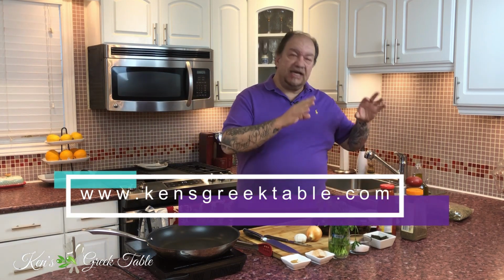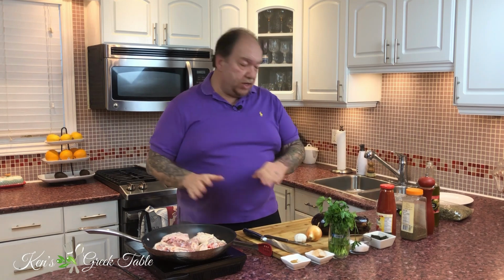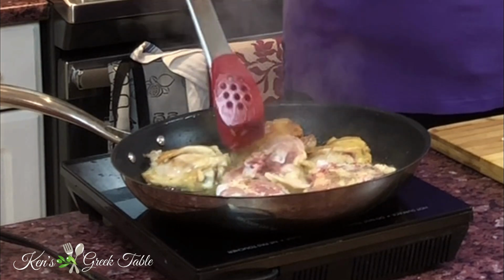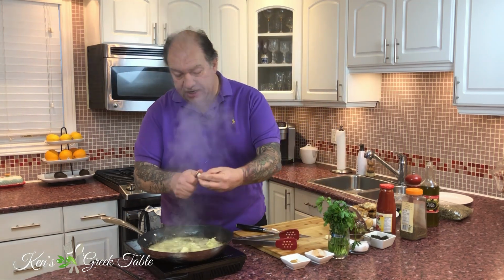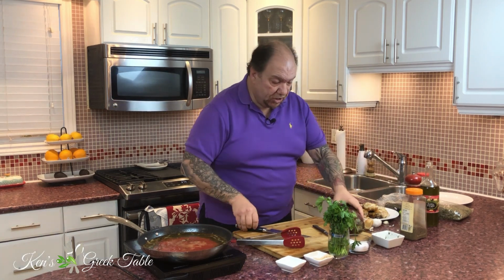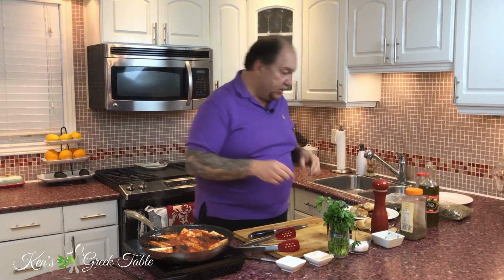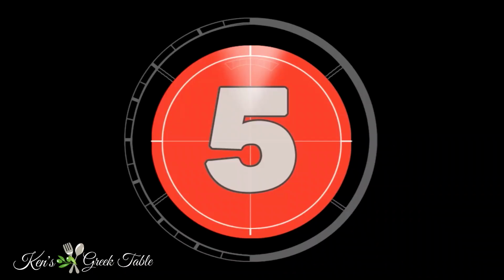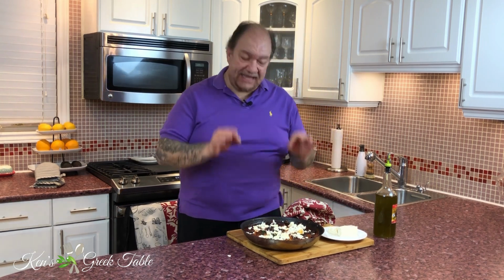Greek-Style Baked Chicken and Eggplant - Easy One Pot Recipe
Here is a very easy recipe for Greek-style baked chicken  and eggplants. This is a one-pot recipe that will bring the delicious flavours of Greece right into your own kitchen. Try it today, love it forever...

Cheers,
Ken